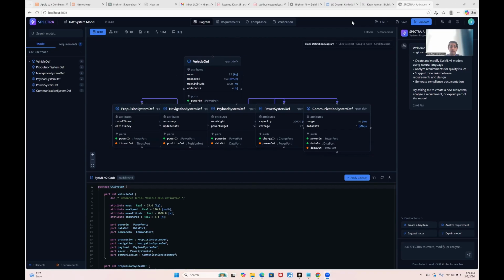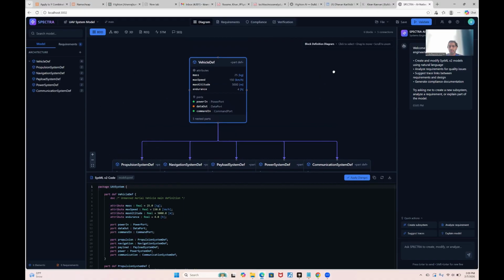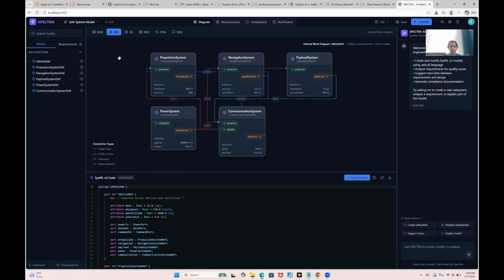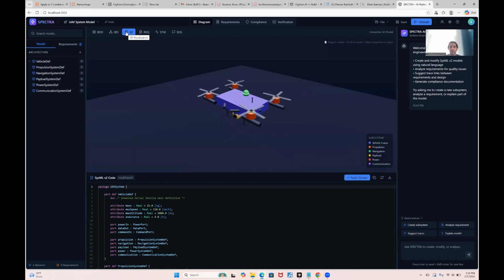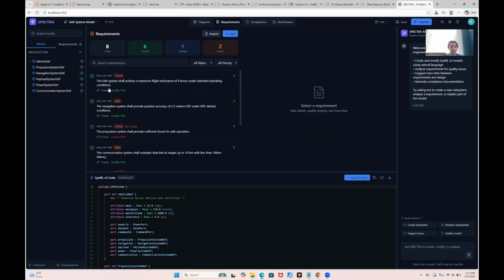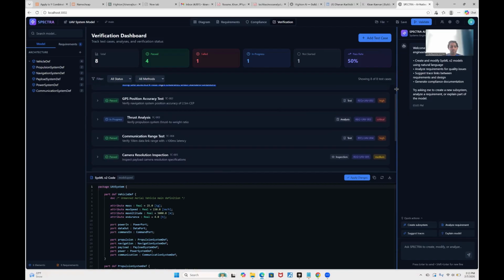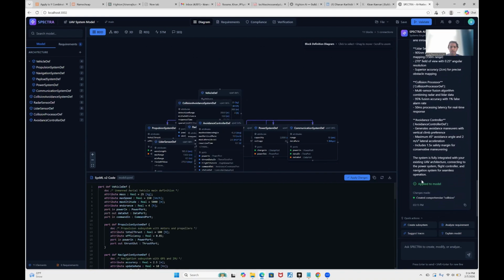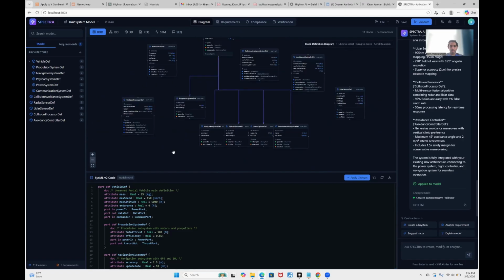Spectra AI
Cursor for Systems Engineering
AI-Native Model-Based Systems Engineering Platform
Spectra transforms how systems engineers design complex products like aircraft, satellites, and autonomous vehicles. Describe your system in plain English, and AI generates valid SysML v2 models, diagrams, and certification documentation in seconds. Upload requirements from DOORS or Excel, and watch as AI creates the architecture, establishes traceability, and produces audit-ready compliance packages.